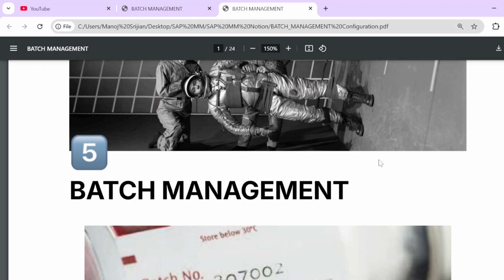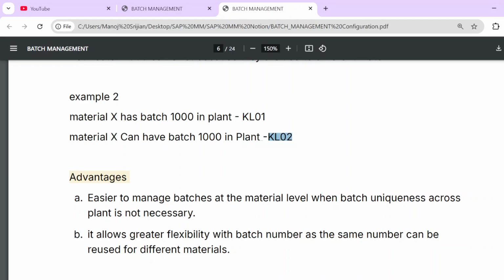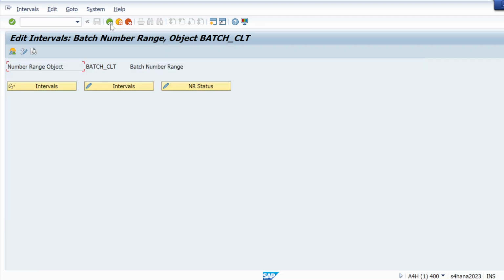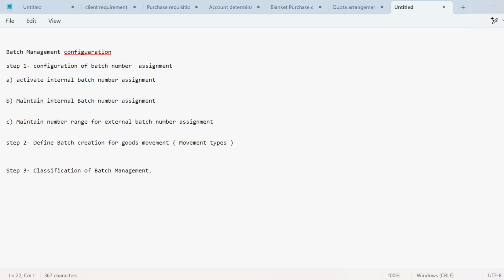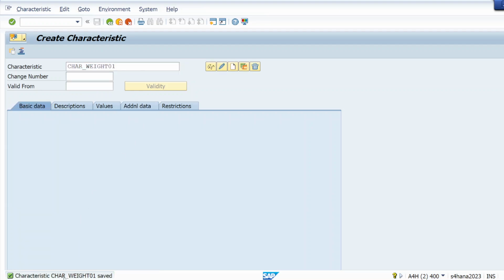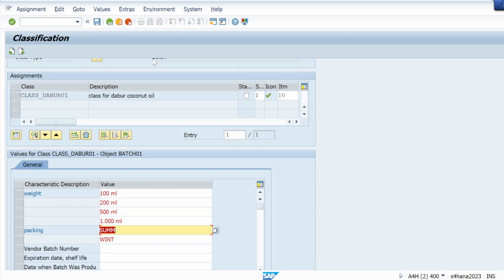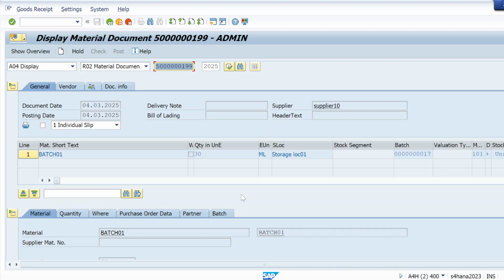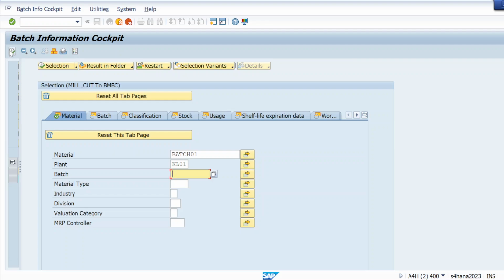Batch Management in SAP S4 HANA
Batch Management in SAP S/4HANA is a vital feature that enables businesses to manage and track materials throughout the supply chain, ensuring quality control and regulatory compliance. In this video, we delve into the key aspects of Batch Management, including its configuration, benefits, and real-world applications.

Key Topics Covered:

Introduction to Batch Management: Understand the concept of batch management and its significance in industries like pharmaceuticals, manufacturing, and FMCG.

Configuring Batch Management in SAP S/4HANA: Learn how to set up batch management, including defining batch levels, activating batch management at the plant level, and managing batch characteristics.
COMMUNITY.SAP.COM

Batch Determination and Check: Explore how automatic batch determination works in processes like procurement, production, and sales, and how to configure batch determination strategies.

Benefits of Batch Management: Discover how batch management enhances traceability, quality control, and compliance with industry regulations.
KEYUSERTRAINING.COM

By the end of this video, you'll have a comprehensive understanding of how to effectively implement and manage batch processes within SAP S/4HANA to optimize your business operations.